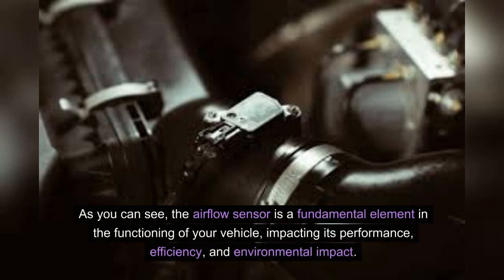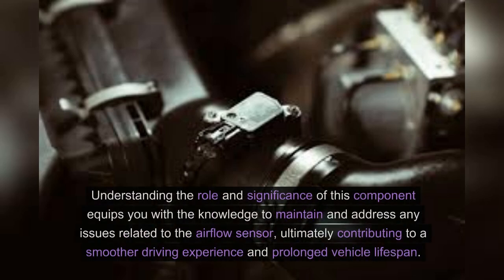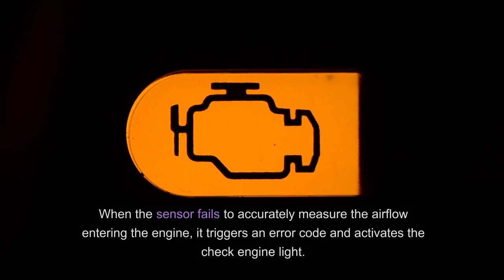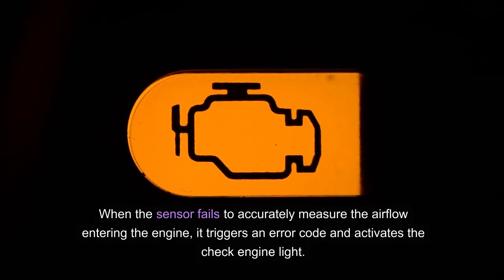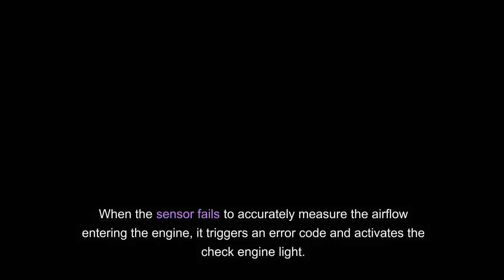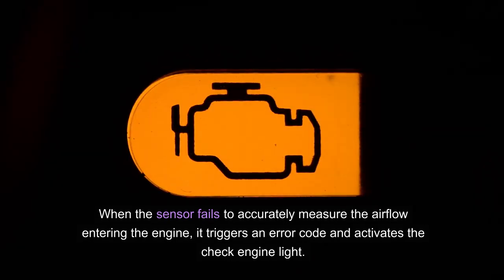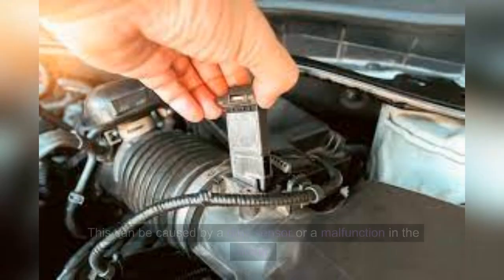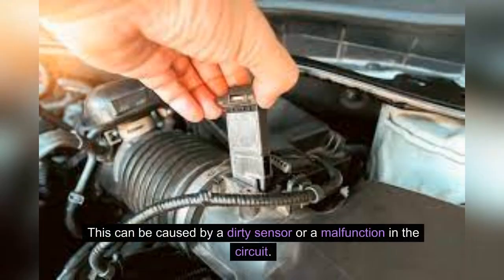Breathe Easy: Your Comprehensive Vehicle Air Flow Sensor Guide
Navigate the complexities of your vehicle's air flow sensor with confidence in this comprehensive guide! From understanding its critical role in engine performance to troubleshooting common issues, this video covers it all. Learn how to identify different types of air flow sensors, locate them in your vehicle, and comprehend their impact on fuel efficiency. We'll provide step-by-step instructions for testing, cleaning, and replacing air flow sensors, ensuring your engine runs smoothly. Whether you're a DIY enthusiast or just looking to understand your vehicle better, this guide offers valuable insights into optimizing your engine's air intake. Breathe easy, stay informed, and keep your vehicle performing at its best with the ultimate air flow sensor guide!